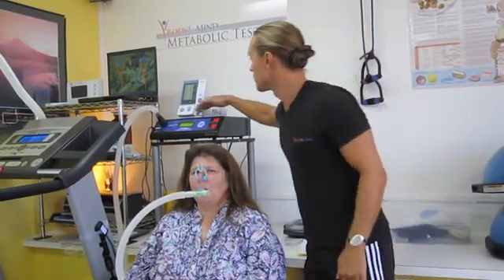Resting Metabolic Rate Testing Guam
Metabolic testing is extremely useful to you if your goal is weight loss, and it involves a simple 15 minute breath test. During the test, the air you breathe out is analyzed to determine exactly how much oxygen your body consumed.

Once completed, your metabolic rate will be used to calculate your Target Caloric Zones. Your Zones will show you how to eat the maximum amount of food and still lose weight.